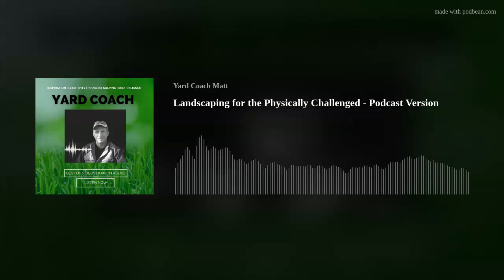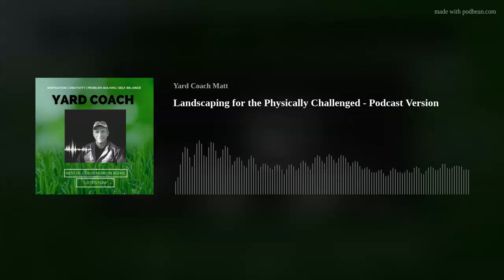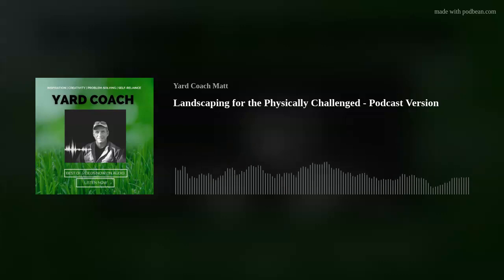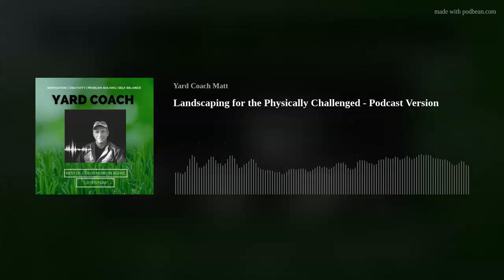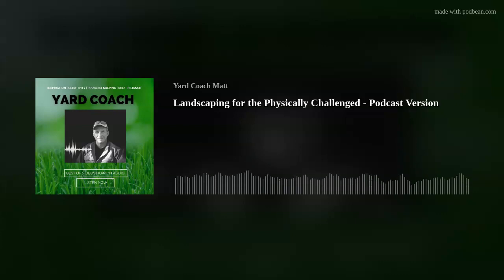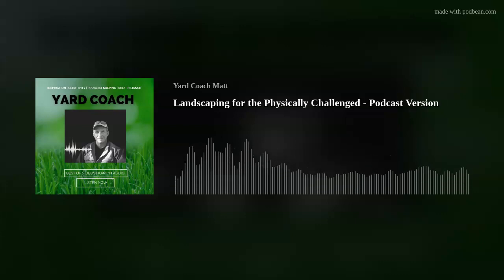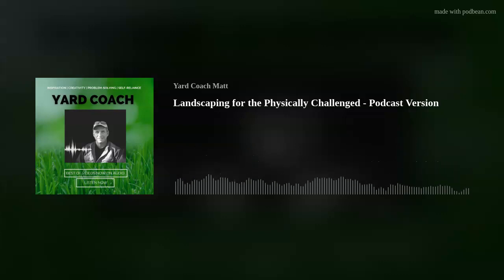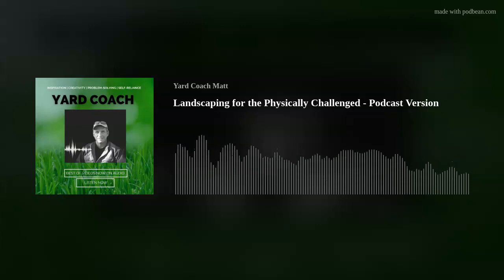Landscaping for the Physically Challenged - Podcast Version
A viewer left a comment that sparked Coach Matt's interest in this subject, so here are the results.  Hopefully you'll get some ideas and learn some of the interesting things the Yard Coach Team learned while researching the subject of Landscaping for the Physically Challenged individual.

⏱ Timestamps ⏱
Beginning: 00:00
Intro: 00:01
Let's Wrap It Up: 23:00